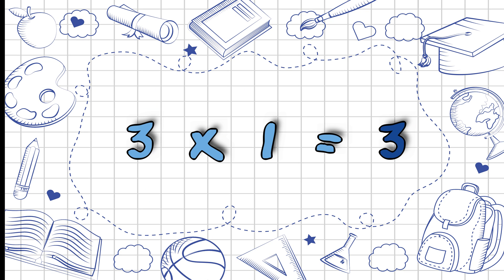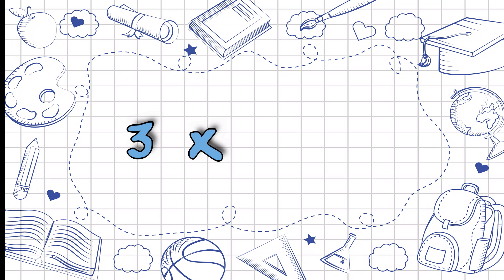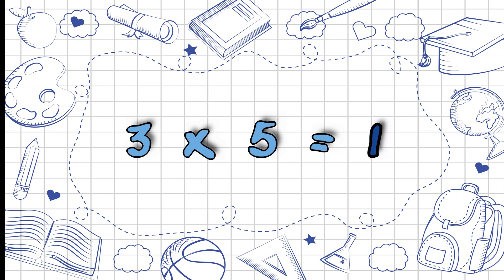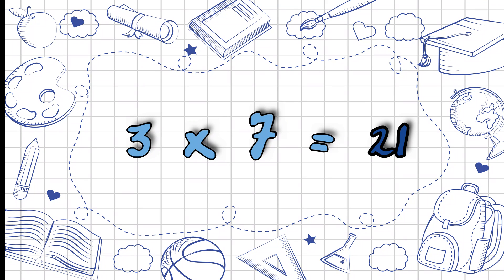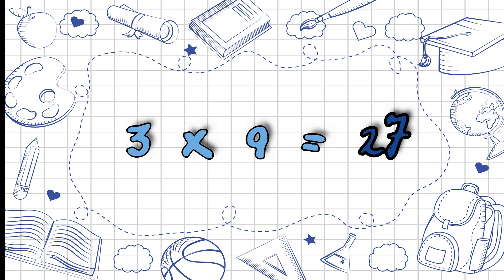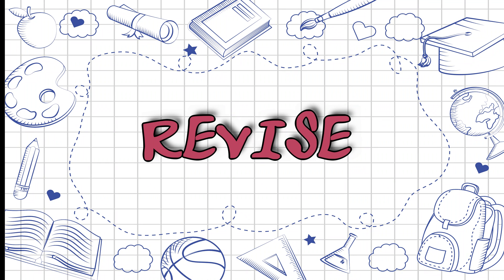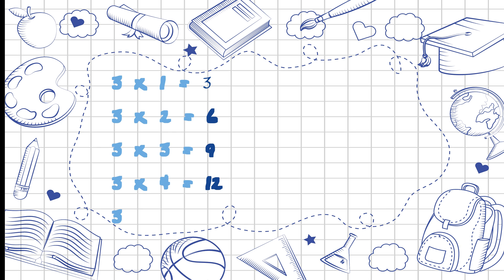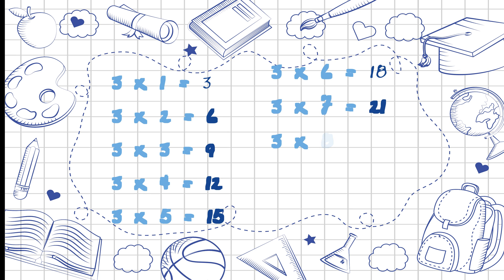Table of 3, 3 x 1 = 3 Multiplication | Learn Multiplication Table Of Three